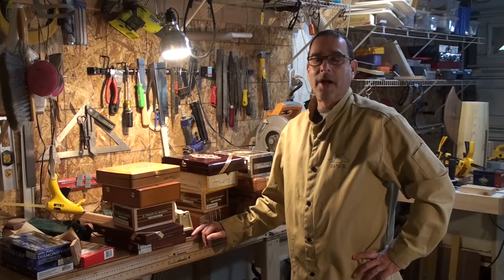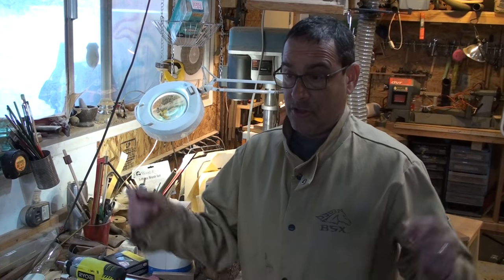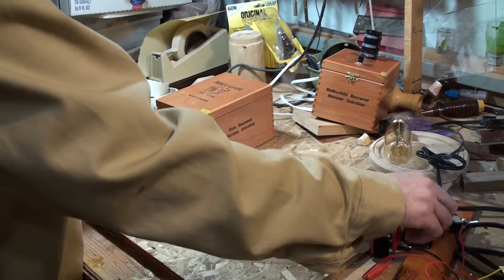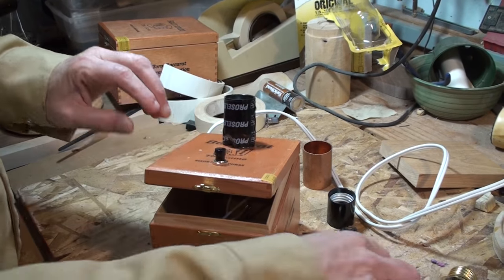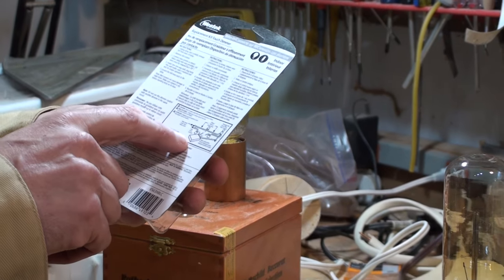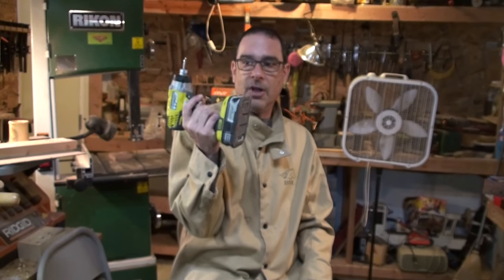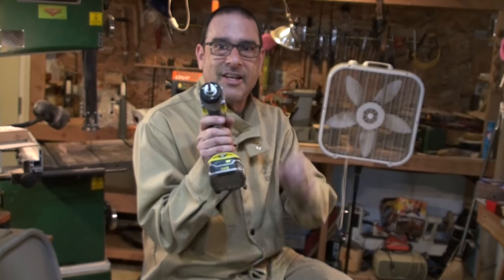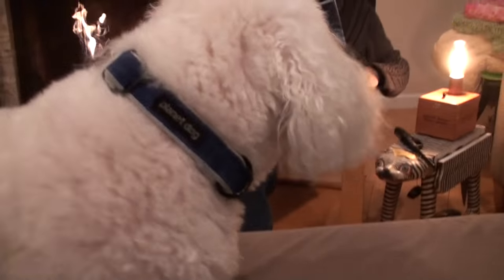Cigar Box Project January Night Light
Episode 1: Making a Cigar Box Desk Light